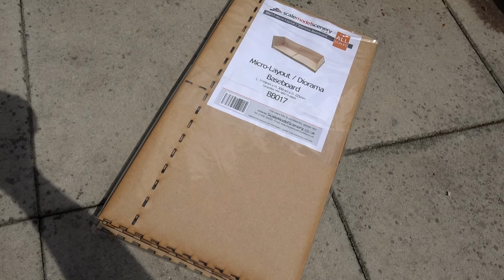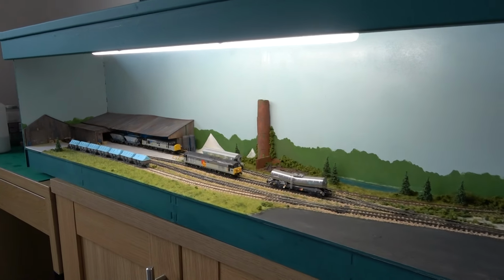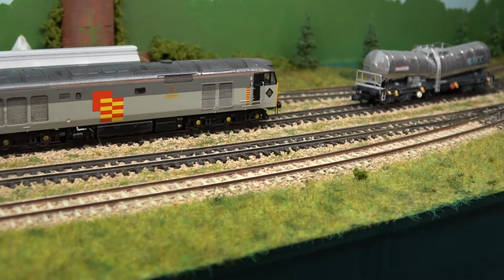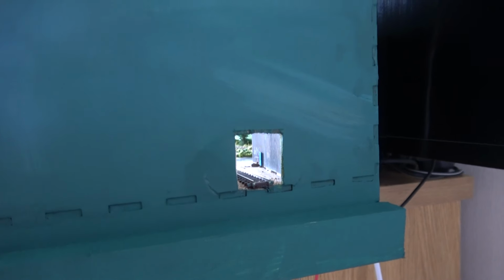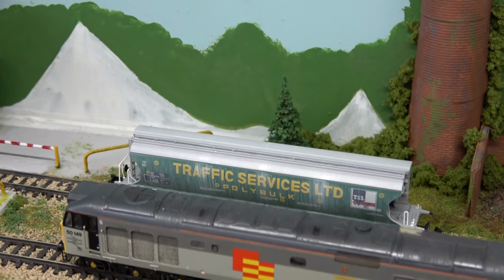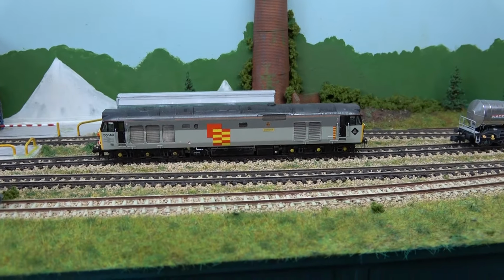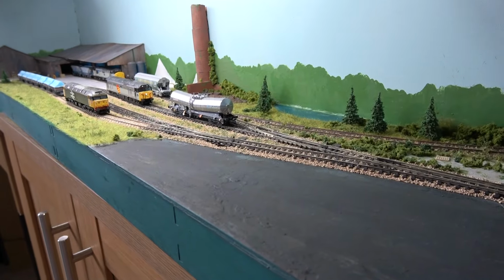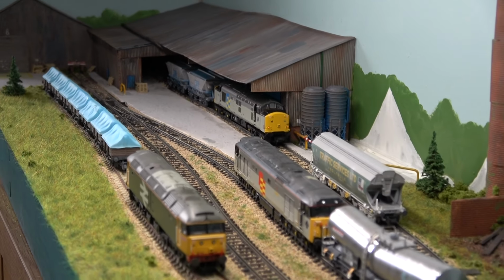A new N gauge micro exhibition layout Part 1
Using the flat pack baseboards from scale model scenery I start work on a new exhibition layout based around china clay in the 1980s and 1990s in N gauge.